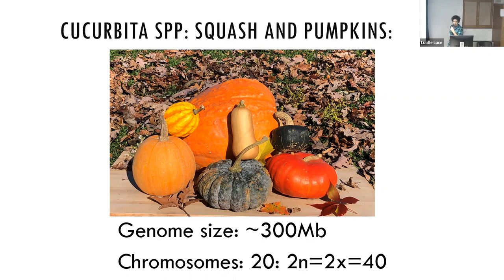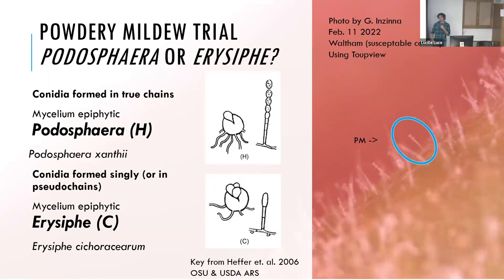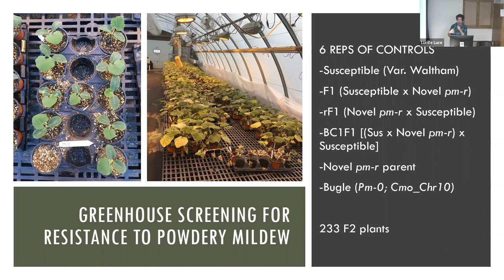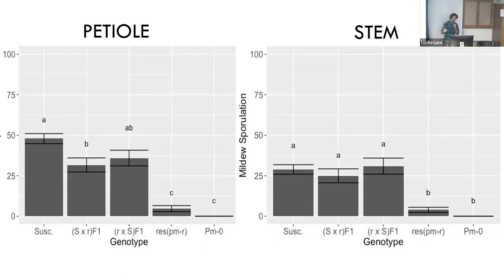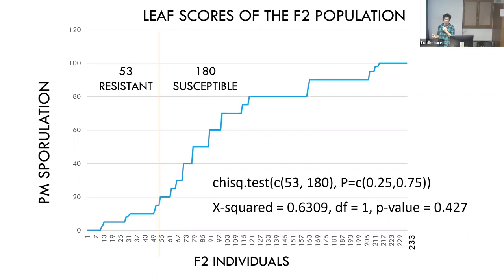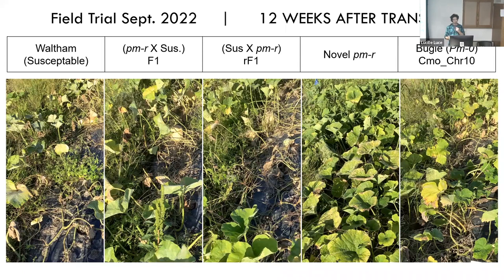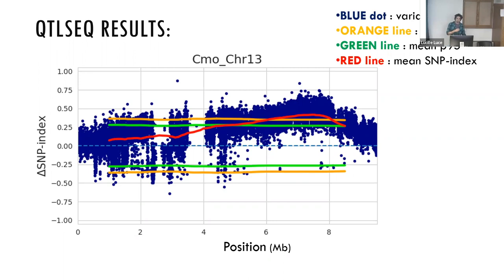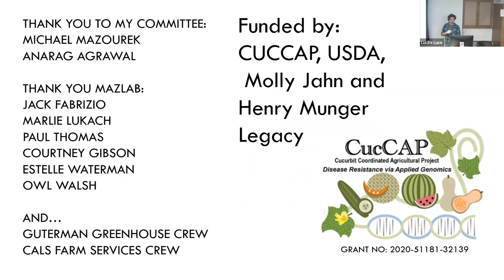Gregory Inzinna: Mapping a Novel Recessive Resistance to Powdery Mildew in Cucurbita moschata ...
Full title: Mapping a Novel Recessive Resistance to Powdery Mildew in Cucurbita moschata: Identification and Development of Markers for Varietal Improvement

Gregory Inzinna, Plant Breeding & Genetics Section